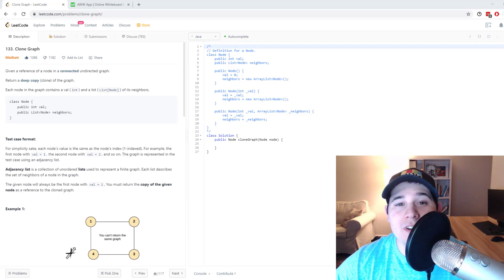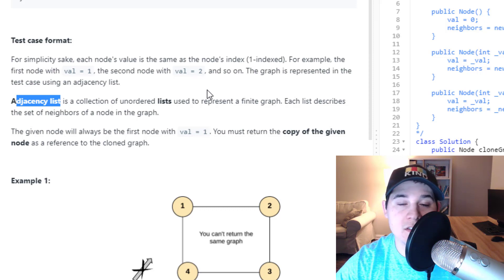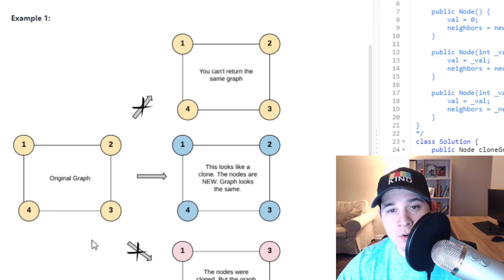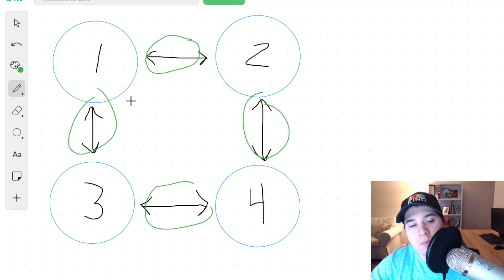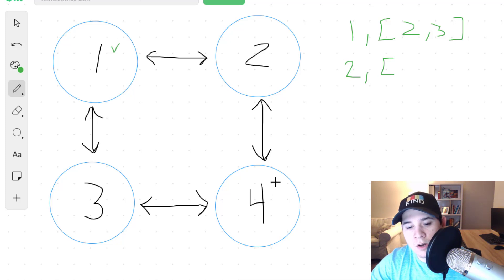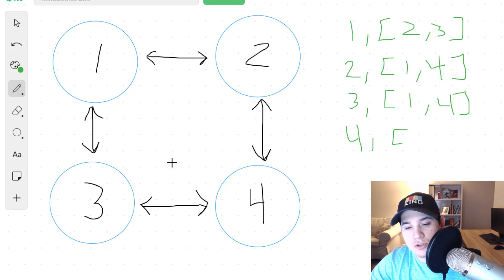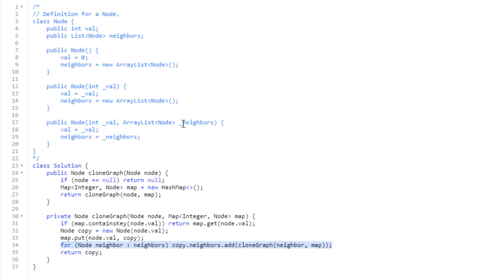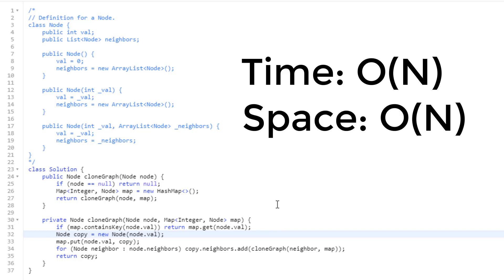Amazon Coding Interview Question - Clone Graph (LeetCode)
Here is a step by step explanation of a graph question asked at Amazon.

This problem is asked at both Amazon and Facebook. We must utilize a Depth First Search to solve this problem where every node that we visit we make a clone and map the same neighbors from our input nodes to our cloned nodes.